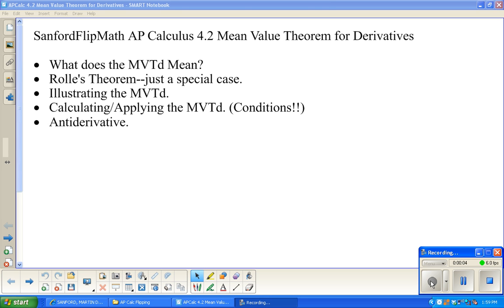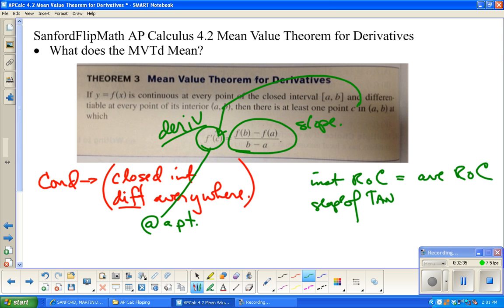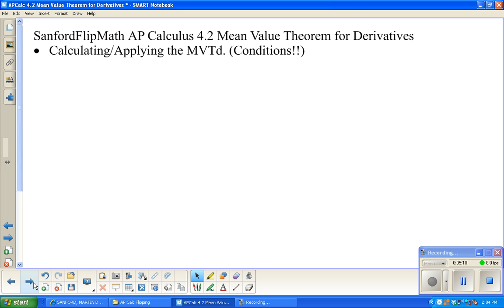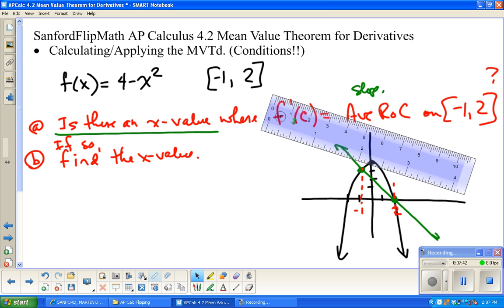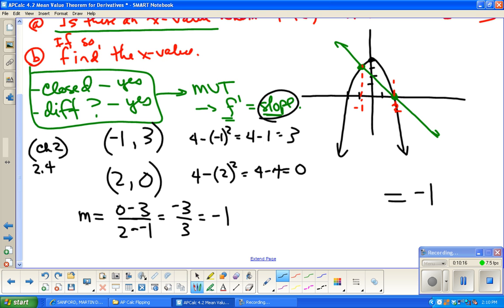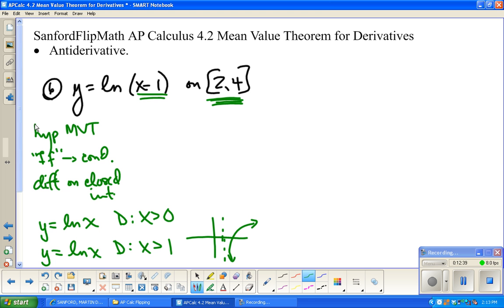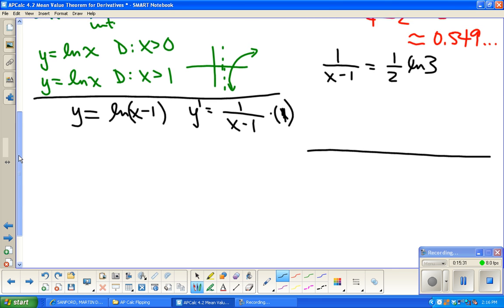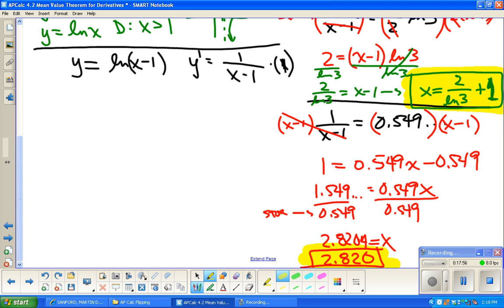SanfordFlipMath AP Calculus 4.2A Mean Value Theorem (derivatives)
This is the introductory lesson for the Mean Value Theorem for Derivatives. Basic understanding of what it means (sorry about the pun) and a couple of traditional examples are discussed.